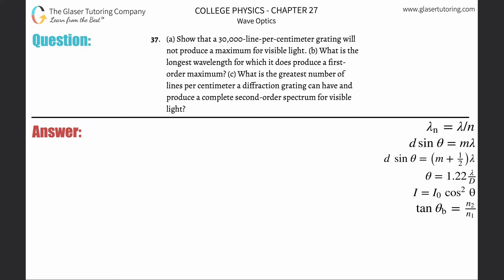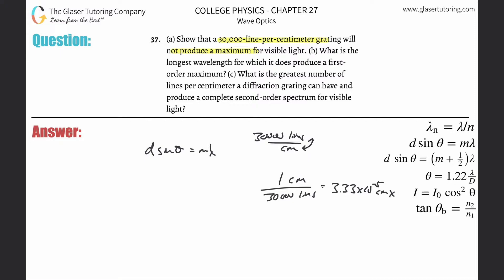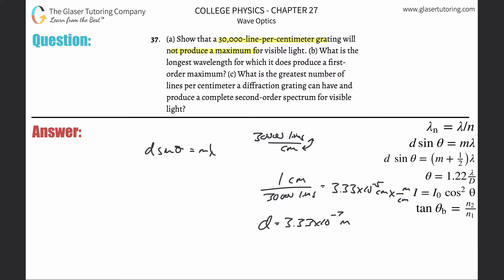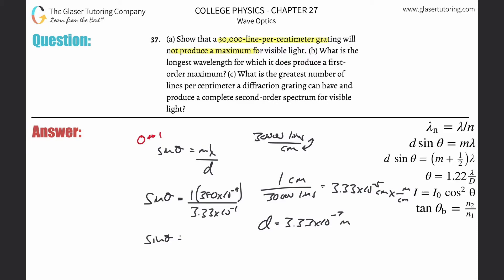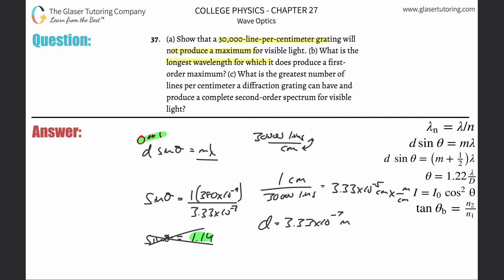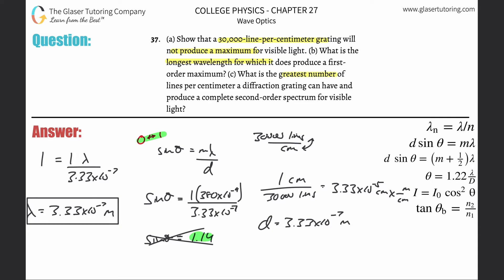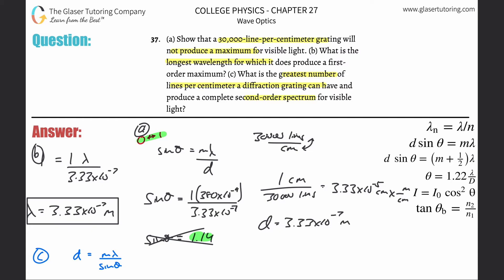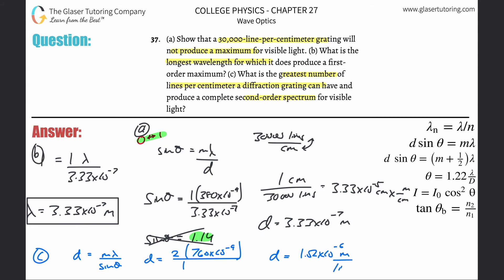27.37 | Show that a 30,000-line-per-centimeter grating will not produce a maximum for visible light.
(a) Show that a 30,000-line-per-centimeter grating will not produce a maximum for visible light. (b) What is the longest wavelength for which it does produce a first-order maximum? (c) What is the greatest number of lines per centimeter a diffraction grating can have and produce a complete second-order spectrum for visible light?